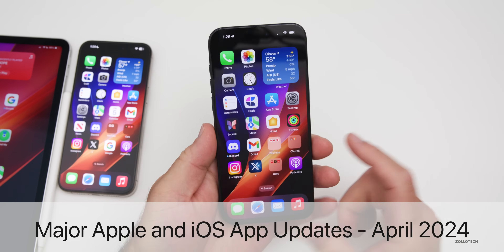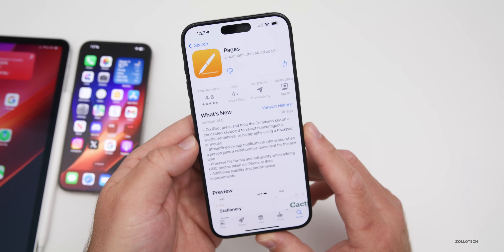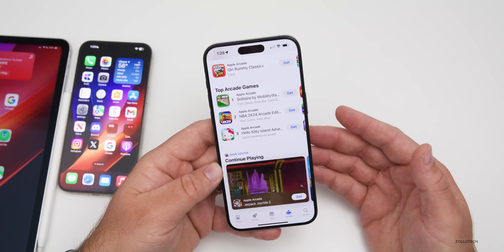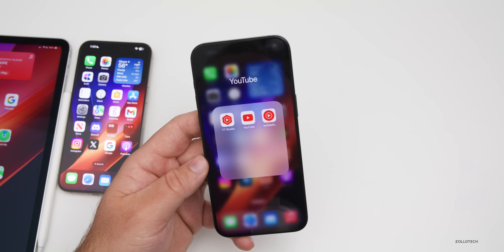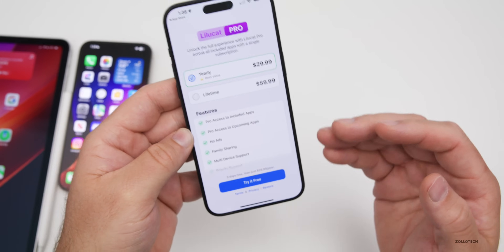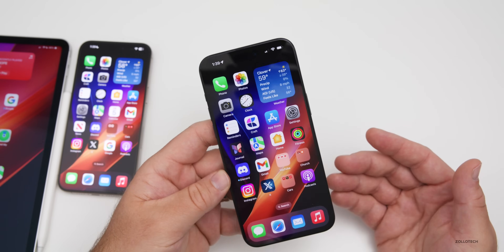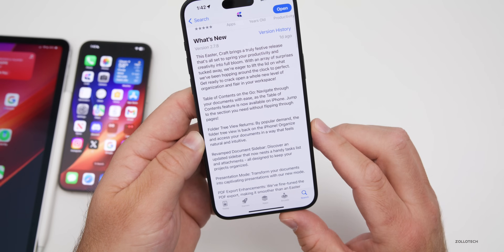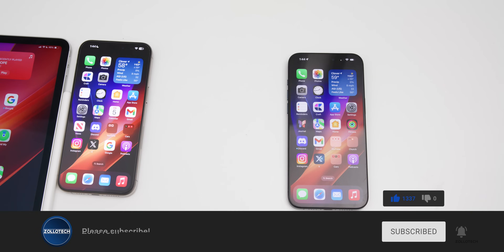The Latest Big iOS 17 and Apple App Updates - What’s New?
Latest Big iOS 17 and Apple App Updates - What’s New? - There were a lot of iOS, iPhone, iPad and Mac updates this past week from Apple and 3rd party apps.  Arc Search, Google Chrome, WhatsApp and many more were updated.   In this video we go over all the latest update for iPhone on iOS 17, iPad and Mac.

*Chapters*
00:00 - Everything New
00:08 - A Major Outage
00:59 - Apple Apps
03:01 - Learn to make your own apps
03:36 - The EU is at it again
04:30 - 3rd Party Apps
05:02 - Lock all of your apps
05:55 - Another major outage
06:15 - More app updates
09:55 - Conclusion